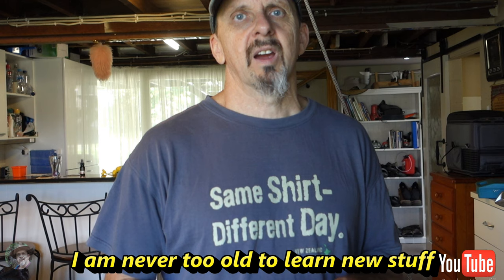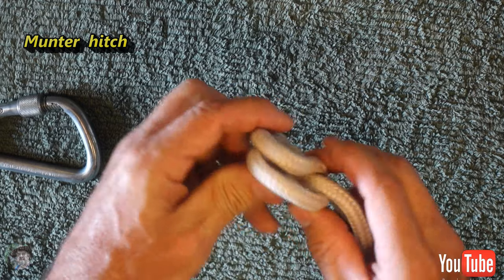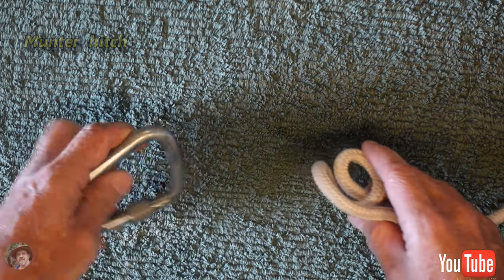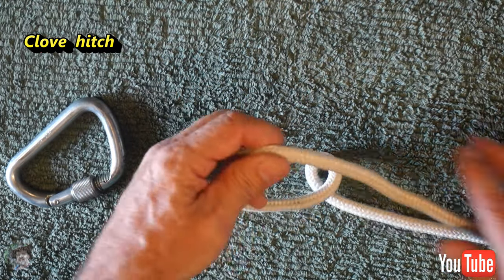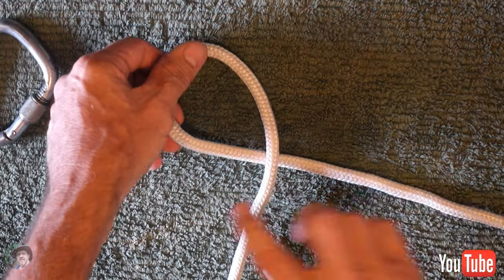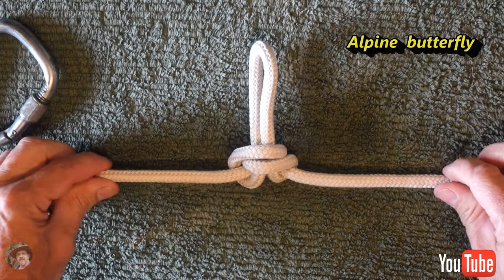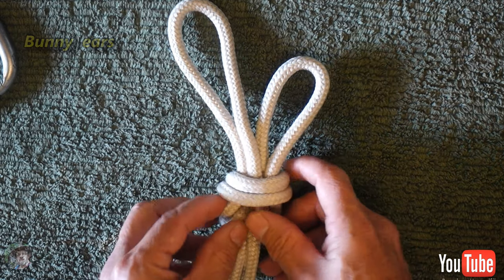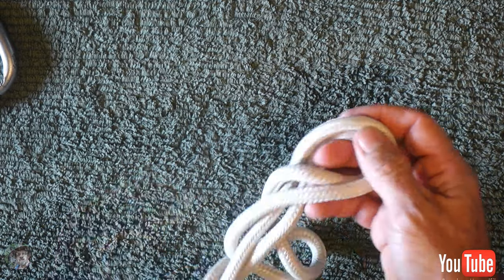Climbing Knots Simplified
Come escape the Rat Race . Join me on my adventures.
I've been bitten by the climbing bug once again.

I needed to sharpen up my rope skills so I figured I would share some knots with you!

Barilicious..Dan Lebowitz
Amazement. Freedom Trail Studio
In the garden  by silent partner
Traveller  The 126ers